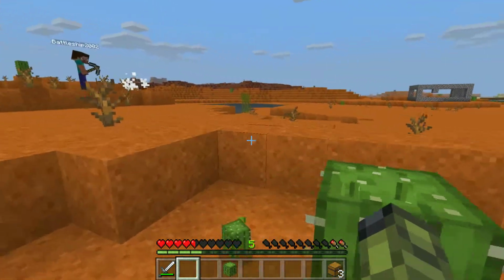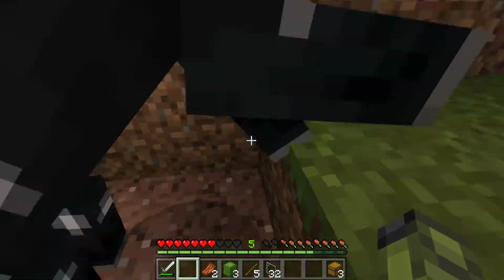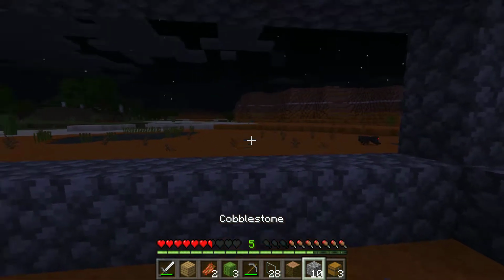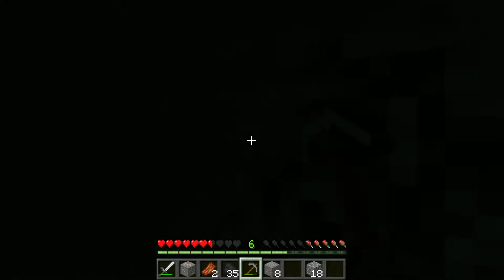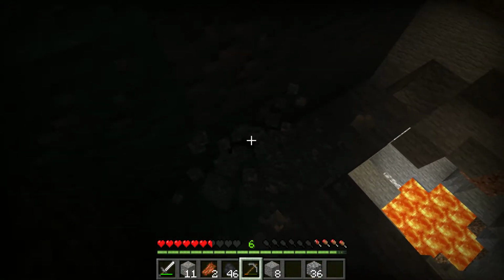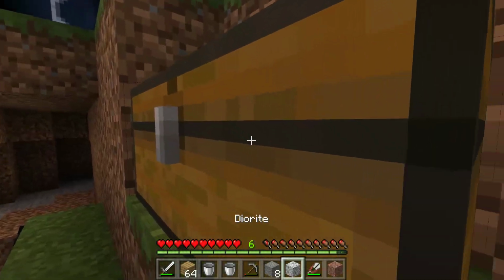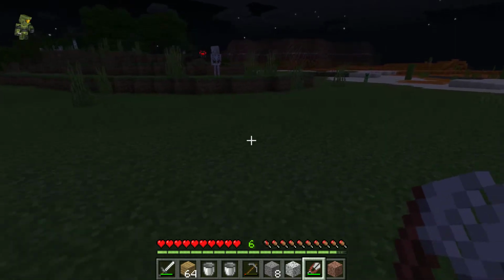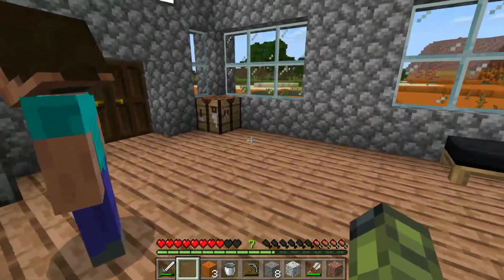We finally found ONE diamond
More Minecraft with a good broski of mine! There will still be more MInecraft videos... so don't judge me.

Again, sorry that my microphone volume was too loud and I might as well give you all a heads up that the next MInecraft video will be the same way.